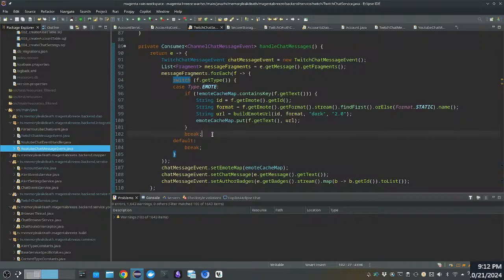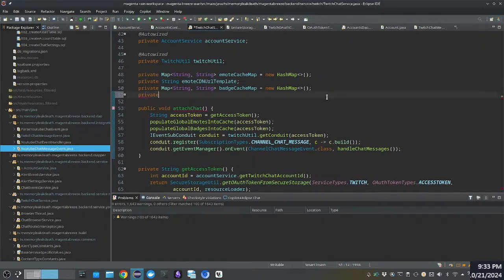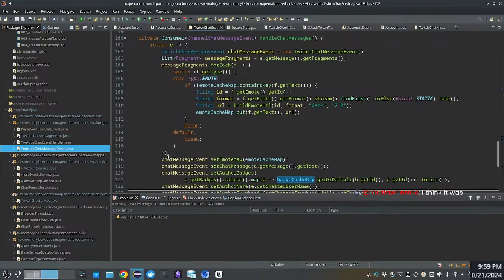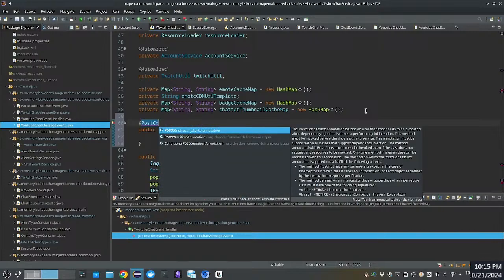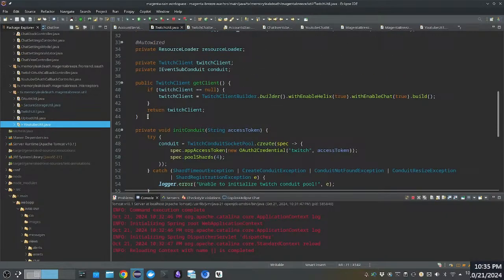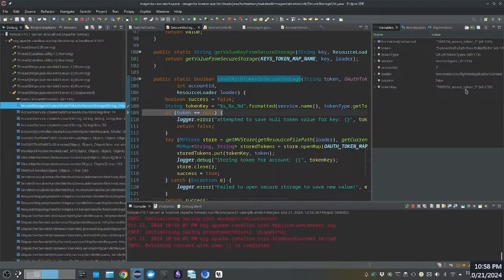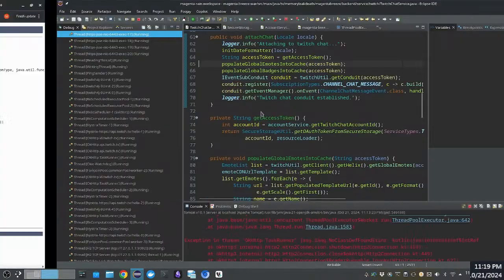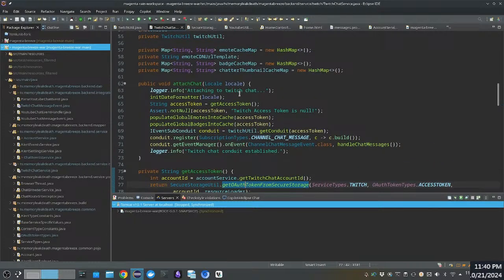Combined Chat pt 17 | Magenta Breeze Project | Part 65